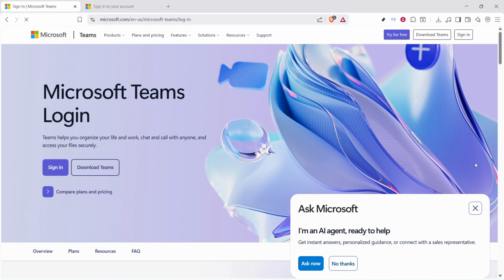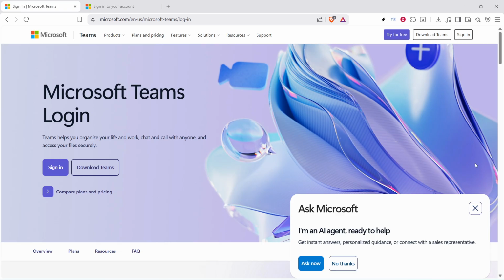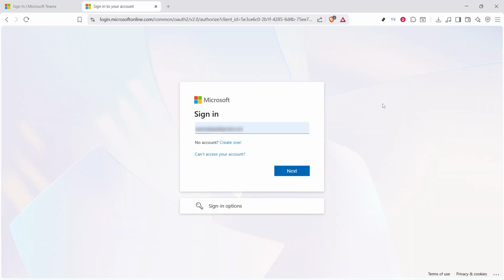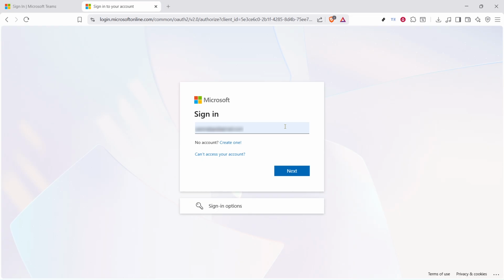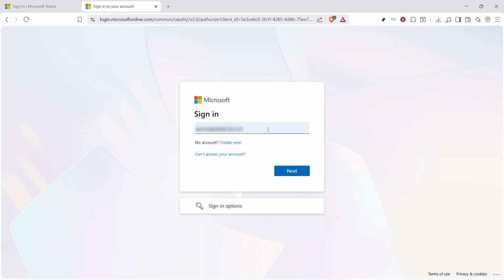How to Sign into Microsoft Teams (Step By Step 2026)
How to Sign into Microsoft Teams